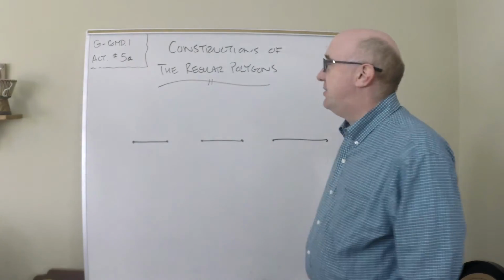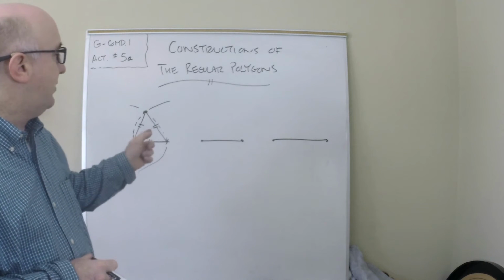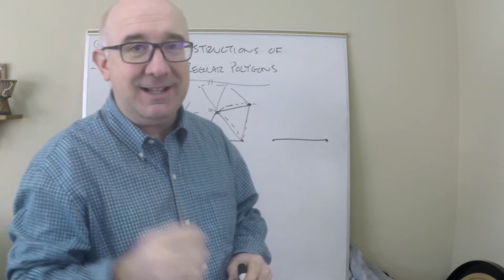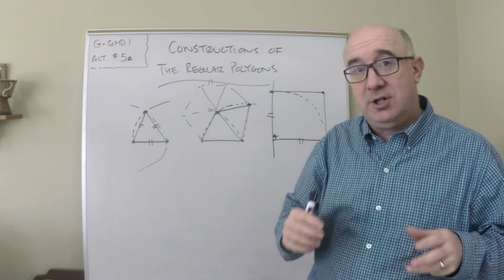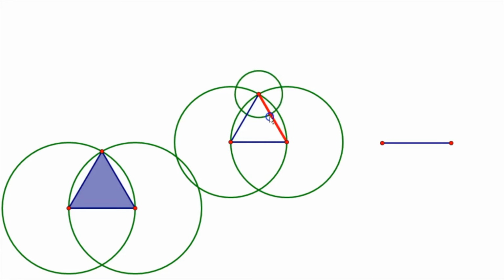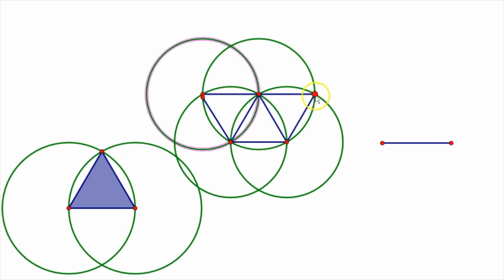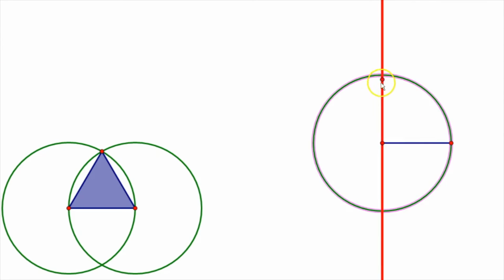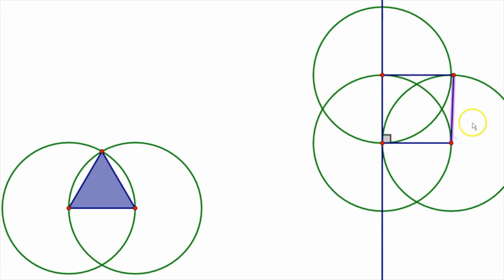G-GMD.A.1 Activity 5a - Constructing Regular Polygons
G-GMD.A.1 Activity 5a looks at ways to construct the regular polygons